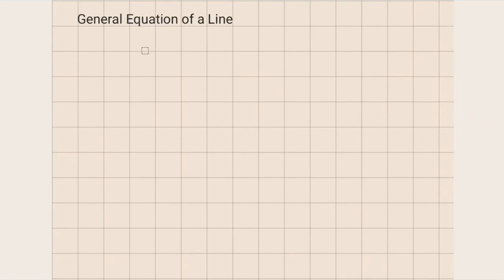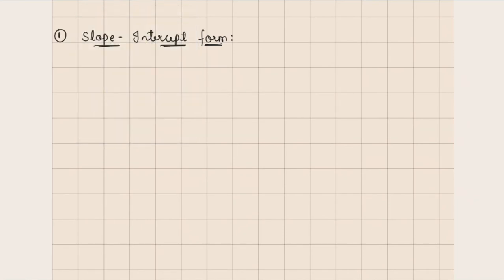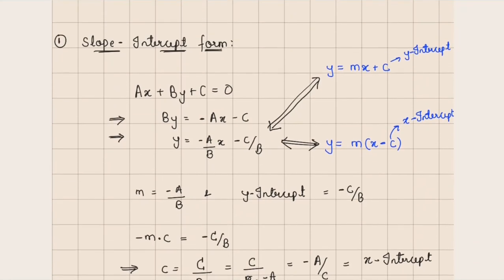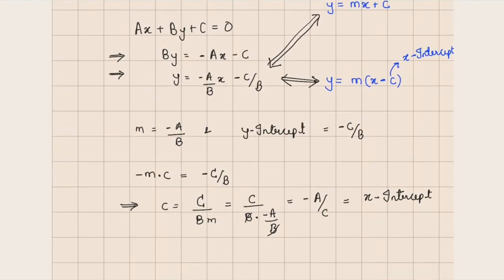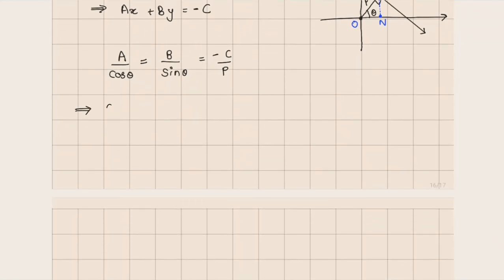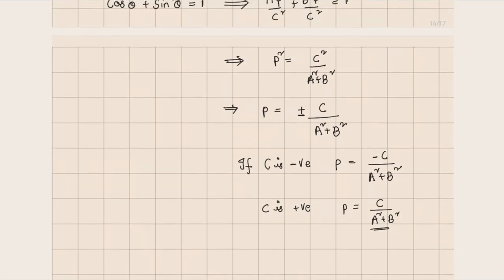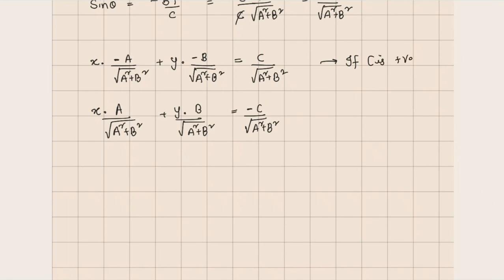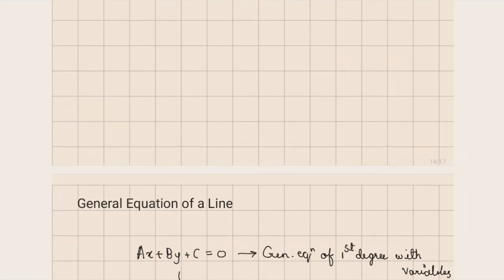STRAIGHT LINES | Lecture - 05 | INTER 1ST YEAR Mathematics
00:00 Intro
01:30 Reducing To Slope Intercept Form
05:25 Reducing To Intercept Form
07:45 Reducing To Normal Form
15:05 Example on Reducing Normal Form